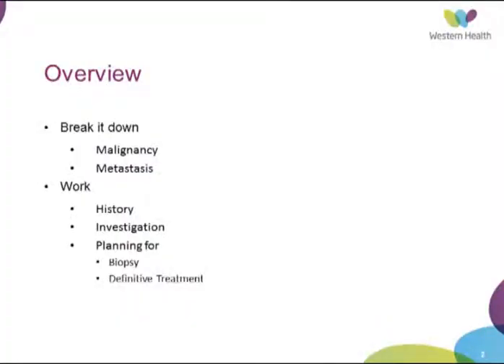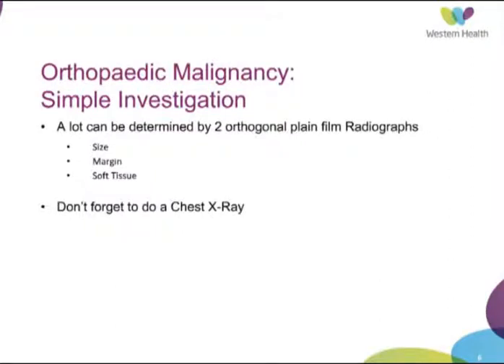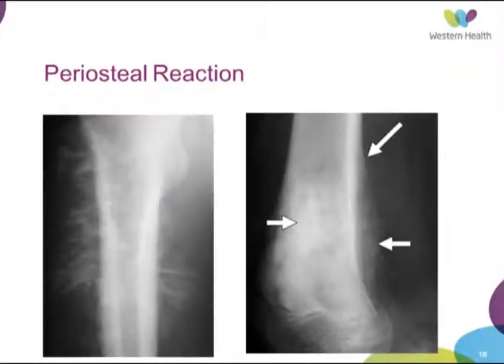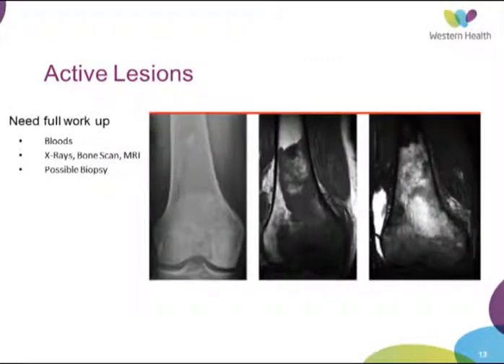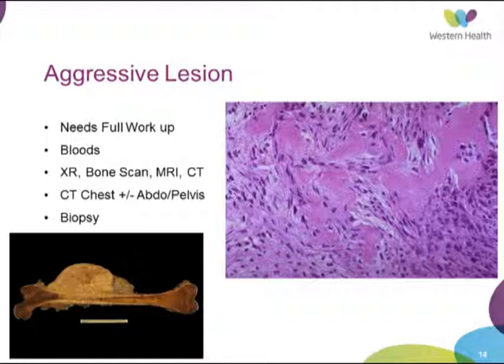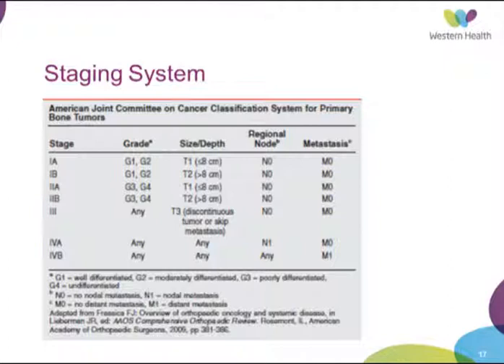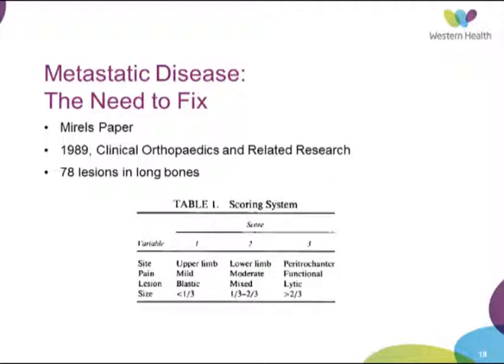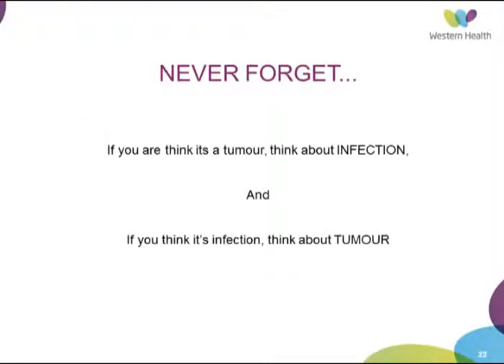Workup: Musculoskeletal Malignancy by Dr Peter Moore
Registrar presentation by Dr Peter Moore on Workup: Musculoskeletal Malignancy at the Western Hospital Footscray, Melbourne.